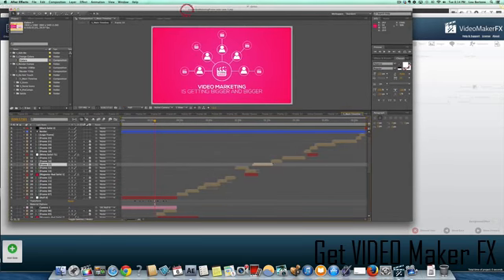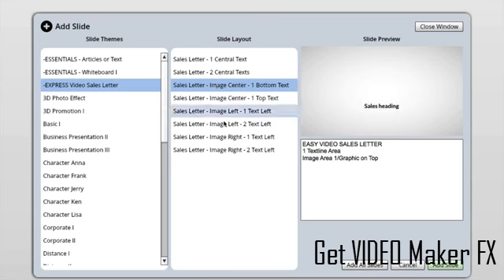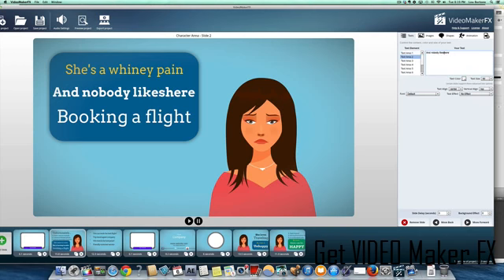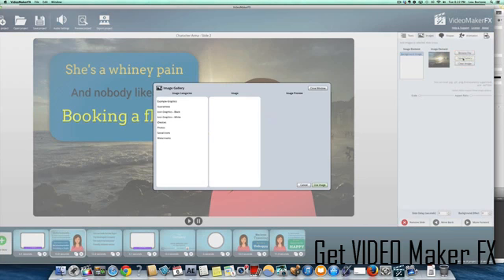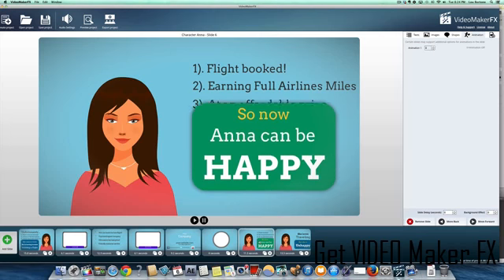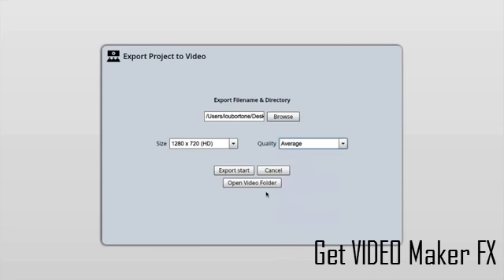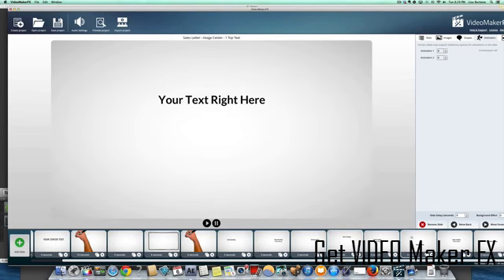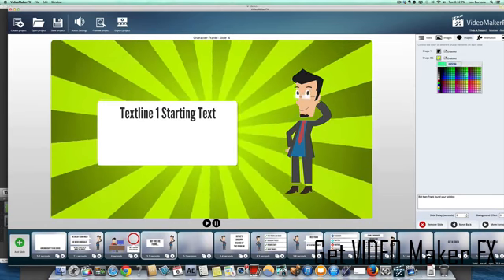How to Use VideoMaker FX video creation software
presents How to Use VideoMaker FX video creation software. For more tips visit Lou Bortone's blog

download video maker,free video maker,online video creator,online video maker